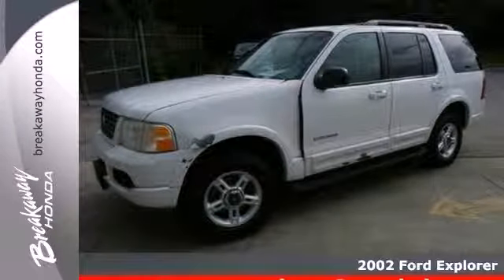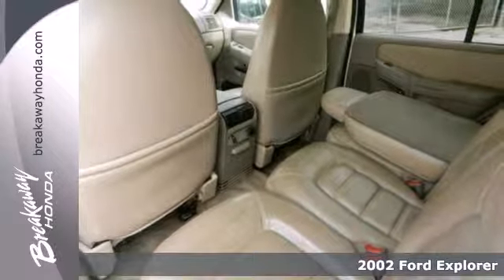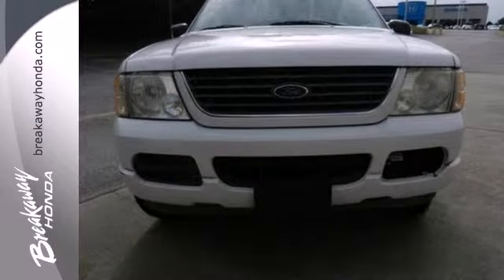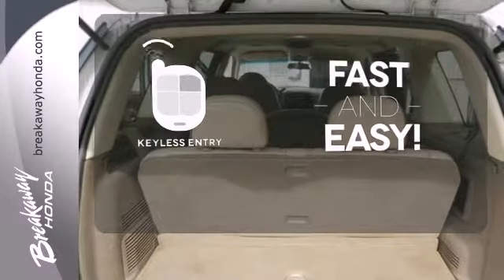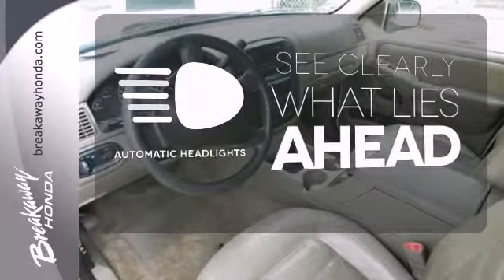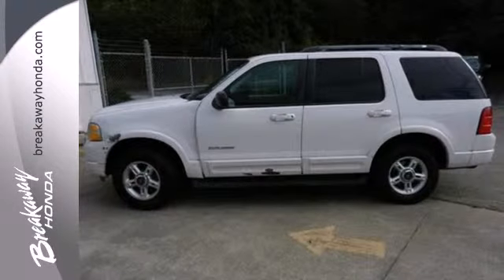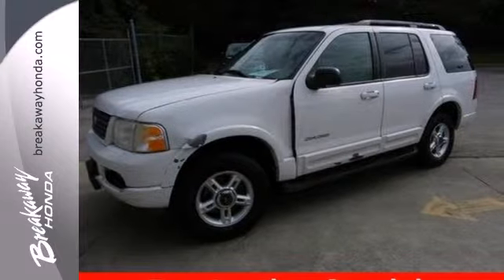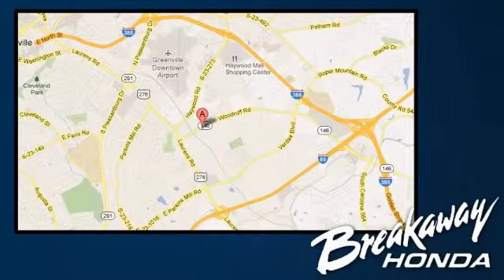2002 Ford Explorer Greenville SC Easley, SC B31950B - SOLD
Year: 2002
Make: Ford
Model: Explorer
Trim: 5 Speed Automatic with Over-Drive
Engine: 6 Cylinder
Transmission: 5 Speed Automatic with Over-Drive
Color: White
Mileage: 190947
Stock #: B31950B

Address:
330 Woodruff Rd